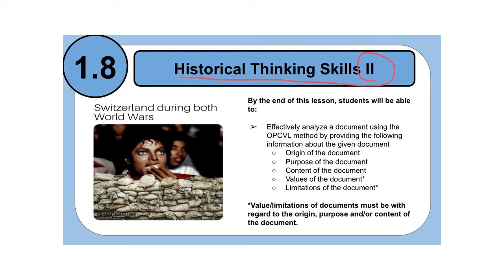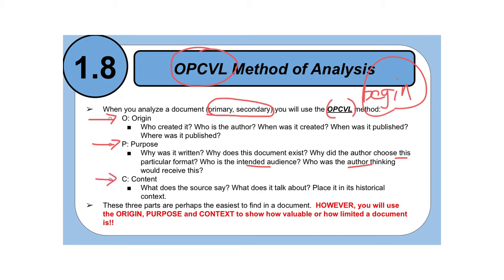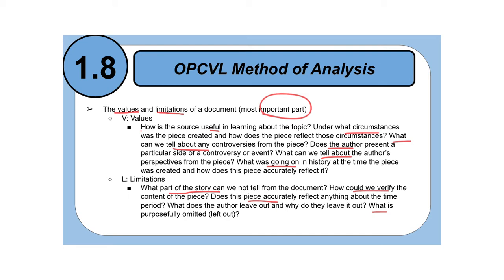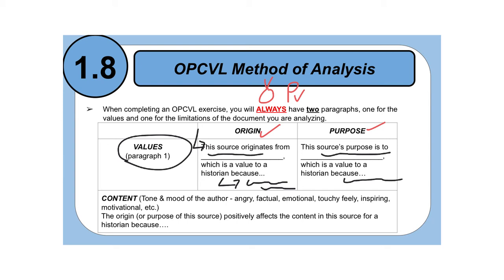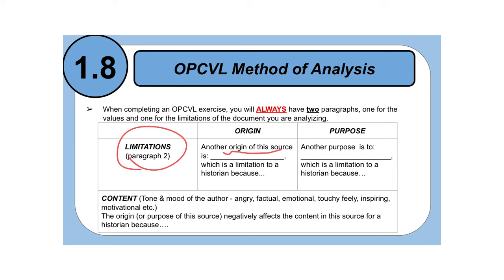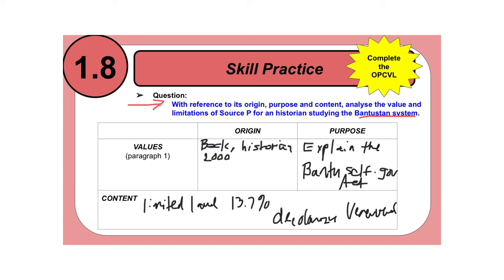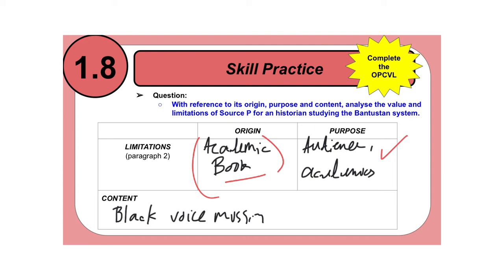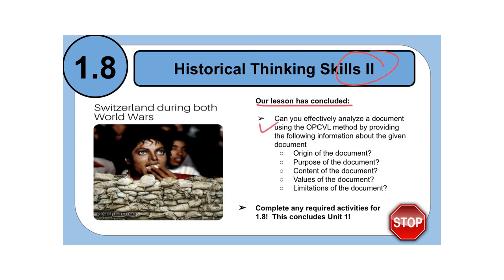1.8. Historical Thinking Skills II